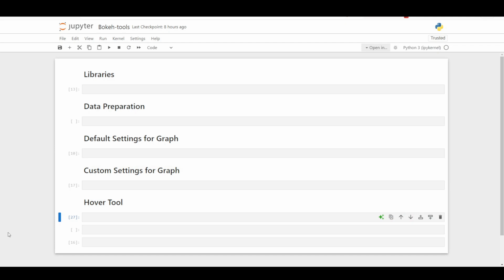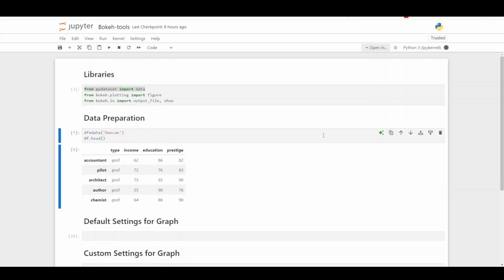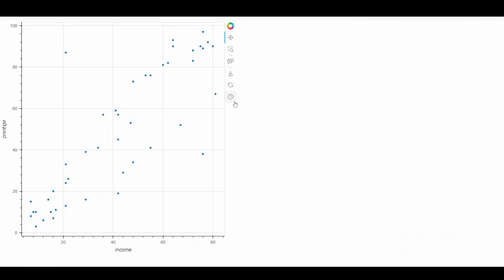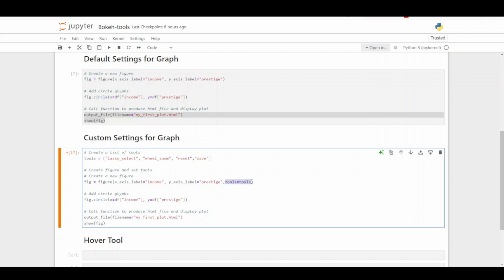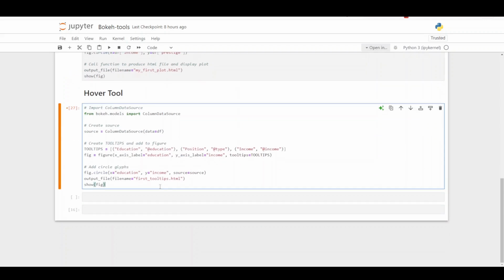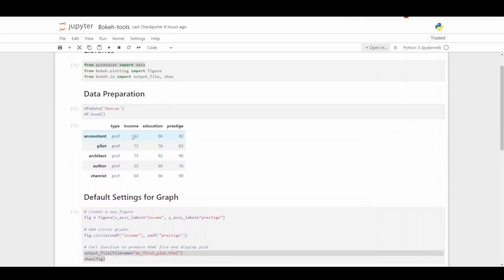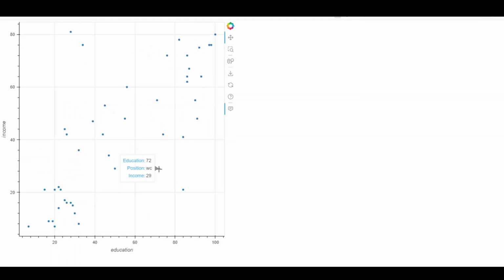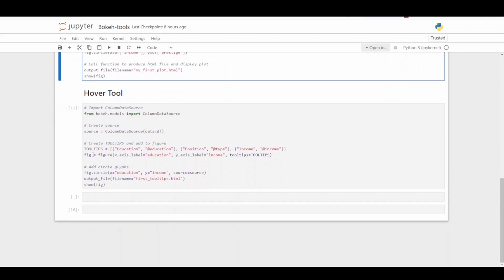Bokeh Tools and Tooltips in Python